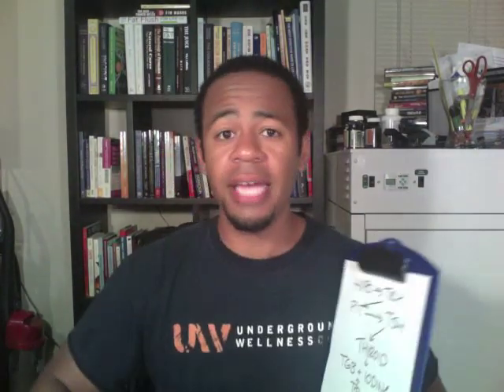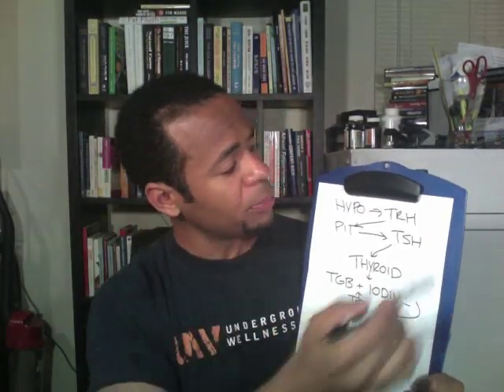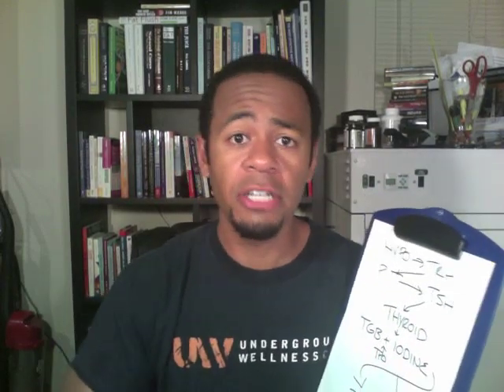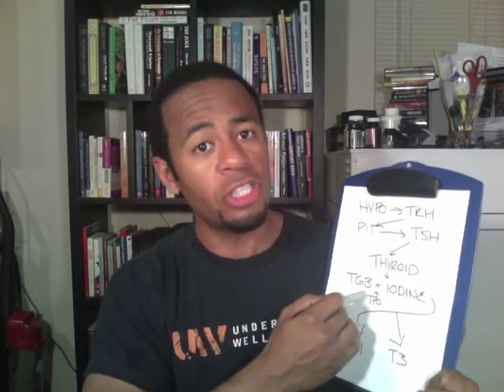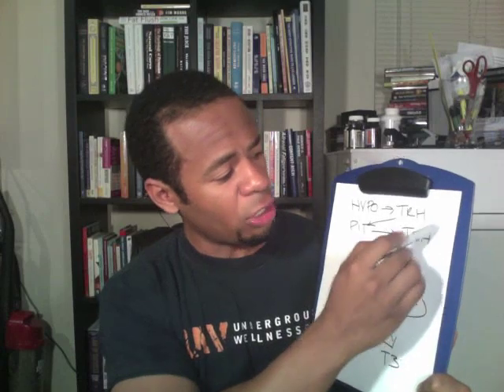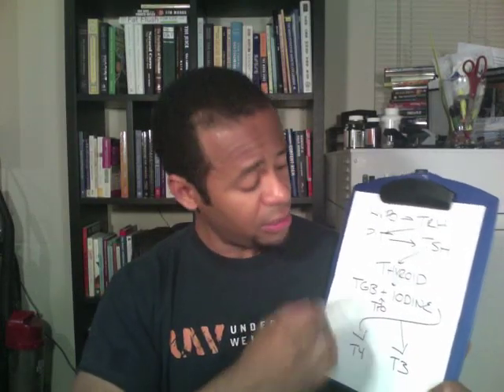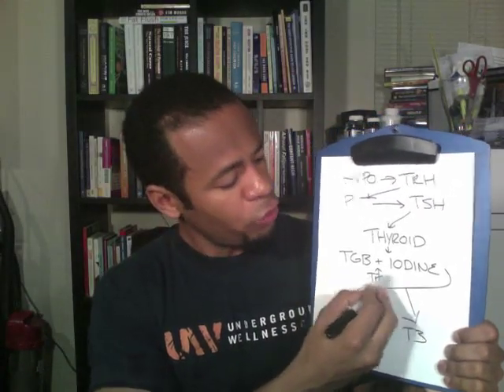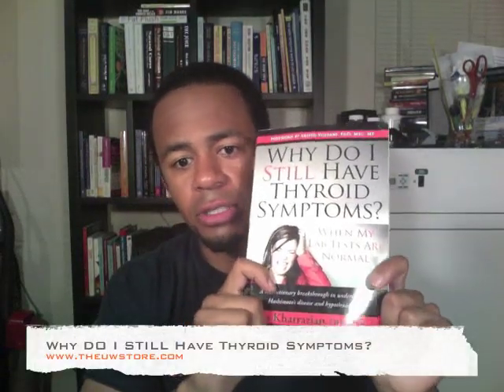Got Hashimoto's Thyroiditis?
Hashimoto's is a specific disease of the thyroid, one that might be better addressed via a healthy diet than thyroid meds.

FREE STUFF!

jerfitup